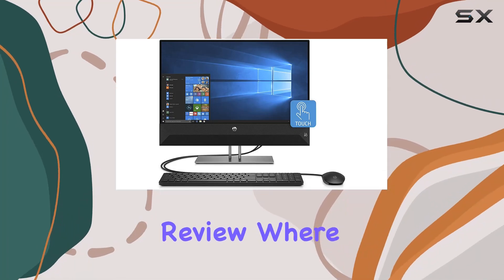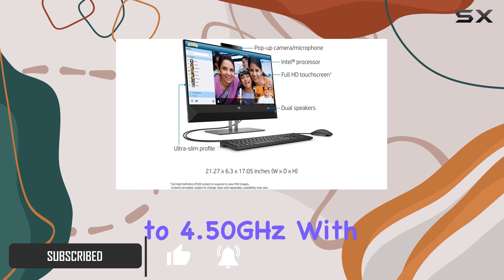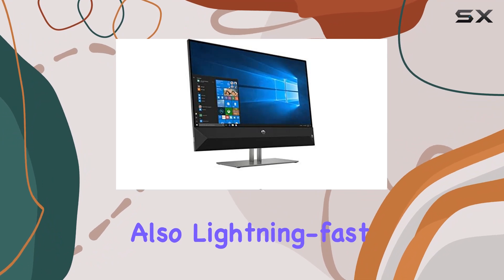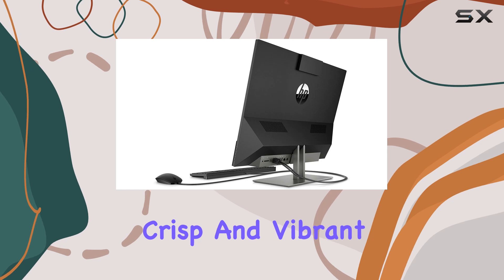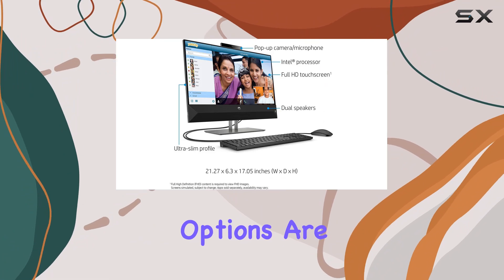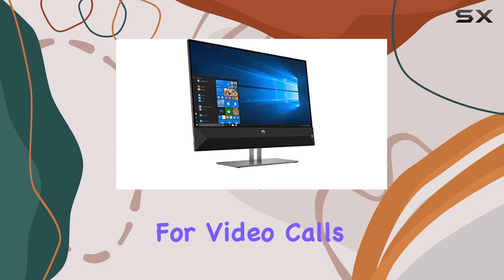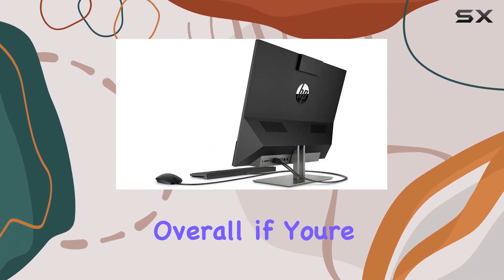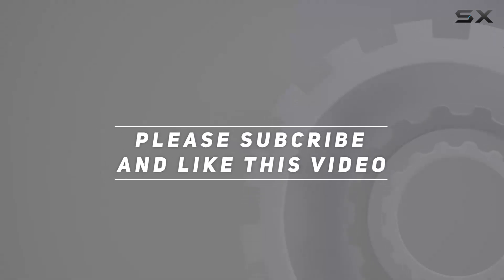HP Pavilion 24 Desktop: Unleashing Extreme Power and Performance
0:00 Intro
0:06 Review

Things that we mentioned in this video:
HP Pavilion 24 Desktop : B071Y3L7FW